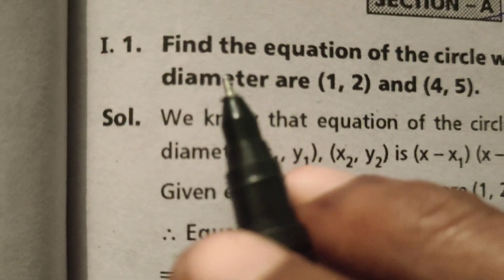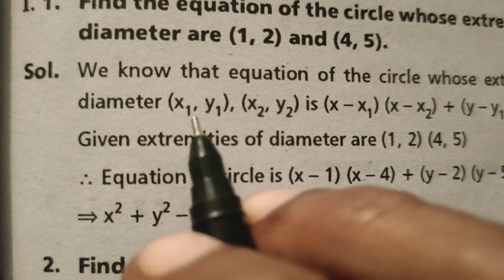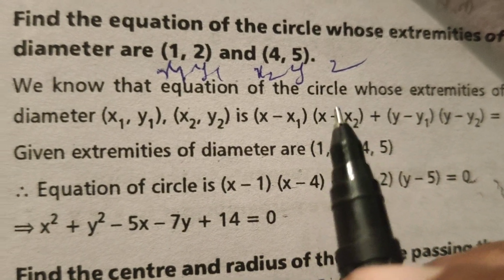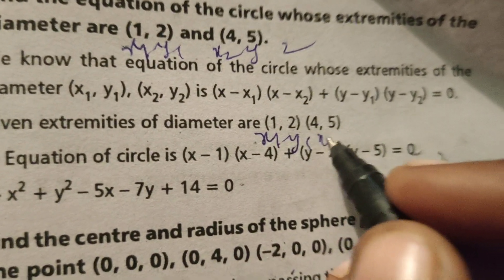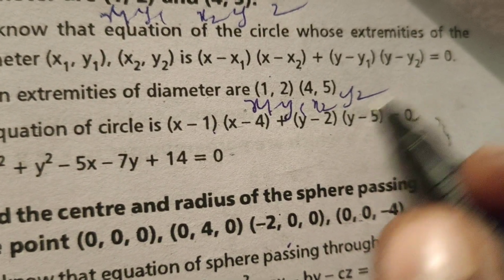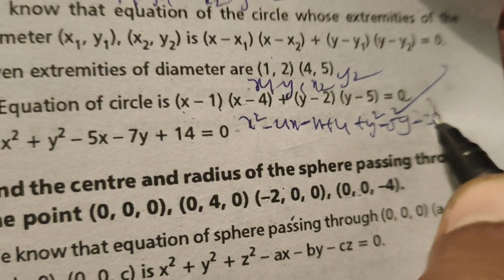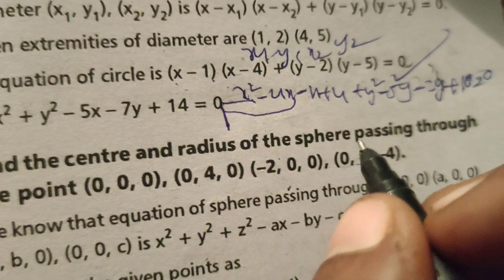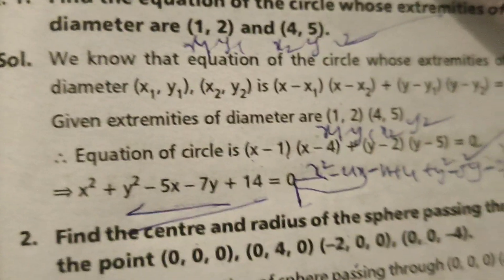Find the equation of circle